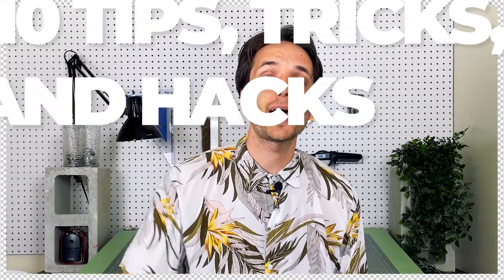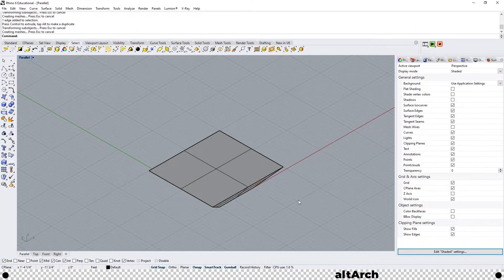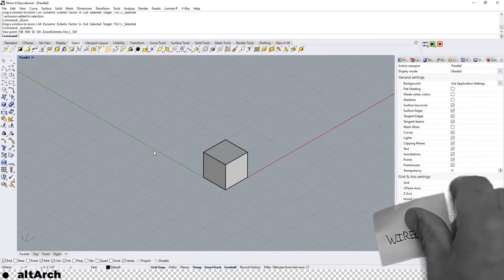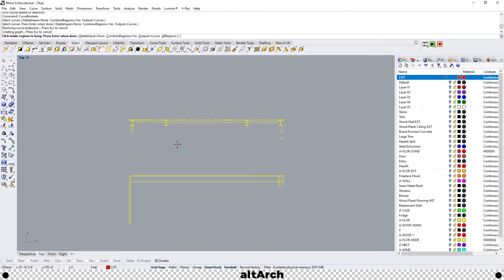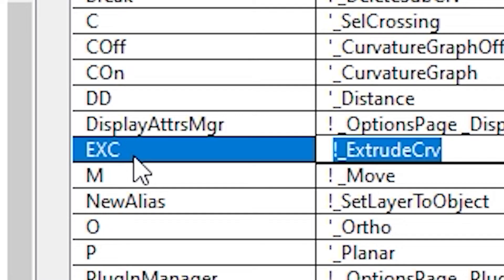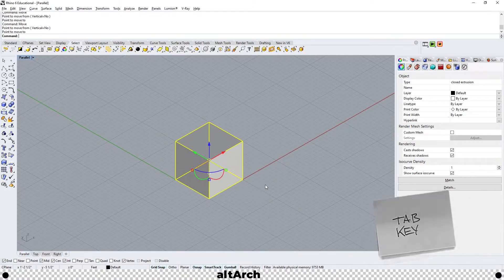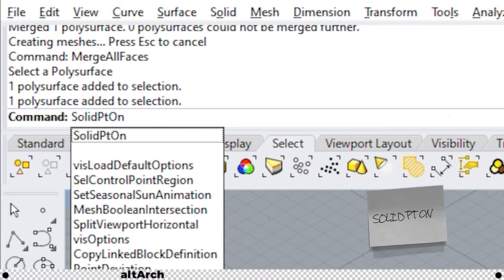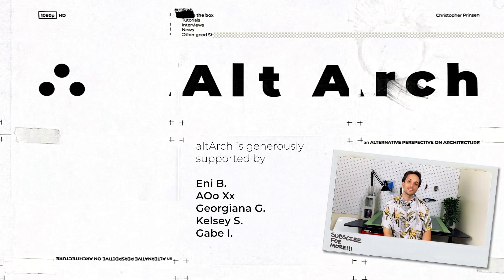10 Rhino Tips, Tricks, and Hacks for Architecture Students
These 10 Rhino tips, tricks, and hacks for architecture students in 2022 will show you how to push and pull surfaces in Rhino, zoom selected command, wire-cut command, curve boolean command, set layer to object command, make an alias, use the TAB key, use the gumball option, and solid points on command!

😀 Receive these benefits when you support this small architecture channel!

Commands used...
_Zoom _Selected
Wirecut
CurveBoolean
SetLayerToObject
SolidPtOn

MORE Tips, Tricks, and Hacks!

I understand your time is important, and I hope you found this video to be helpful. If you would like, here are a couple steps you could take to show this small channel some love!
1️⃣ Share it with a friend! 🎁
3️⃣ If you are interested in supporting the channel for cheaper than a cup of coffee ☕ AND to receive a lot of benefits✨, please take a look to see what Patreon is all about. All proceeds directly go back into the channel!

I create all the music for this channel

0:00 10 Rhino Tips, Tricks, and Hacks for Architecture Students Introduction
0:08 First steps
0:29 Push / Pull Tool in Rhino (Sub Object Selection) command
1:21 Zoom selected command
1:26 Wirecut command
2:56 Curve boolean command
3:36 Invest in your future self!
3:53 Set layer to object command
4:14 How to make an Alias in Rhino
5:22 The TAB key
5:53 Gumball
6:33 Solid points on command
7:05 BONUS TIP!!!
7:27 Important closing remarks